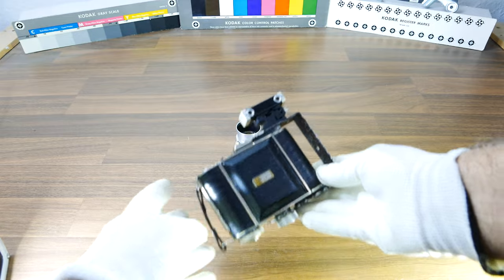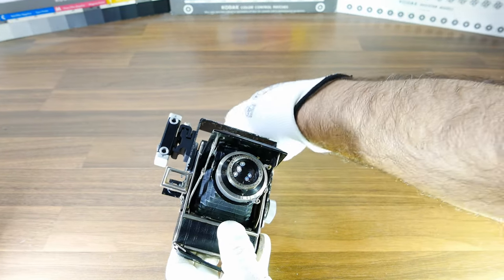Balda Baldax V.P., Lisette, Plaubel Mini Makina 4.5x6 Medium Format Anticomar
Hey YouTubers,
Today, I have another interesting vintage camera to show.

This one was very difficult to cathegorize, since we are talking about a Balda Werke camera body - similar to the Baldax V.P. 4.5x6 cm on 120 rollfilm from
approximately 1930s.

I've been reading that this camera, if it is the one, was equipped with a large variety of lens and shutter combinations.

It seems like that the shown combination is a kind of rare.

The lens is from the most famose Plaubel A.G. in Frankfurt am Main - an Anticomar and has a typical focal lenght of 7.5 cm (75 mm) for the 4.5x6 cm medium format
 and widest opening F=3.5 with front element focussing - build into a FD - Friedrich Deckel, from Munich (later COMPUR) rimset shutter with times from one second
 until 1/300th of a second plus B and T.
I guess the lens has three elements and is not coated.
Due to the fact this camera has no coupled rangefinder - I bended a piece of aluminum and builded this way a bracket
fo the Photometer rangefinder.  The camera has no flash syncronization shutter and no accessory shoe.
I think the construction fullfill it's purpose and is looks very neat...
So - thats about it.